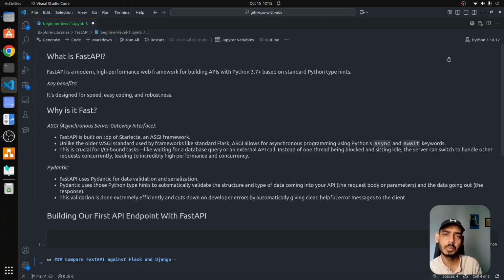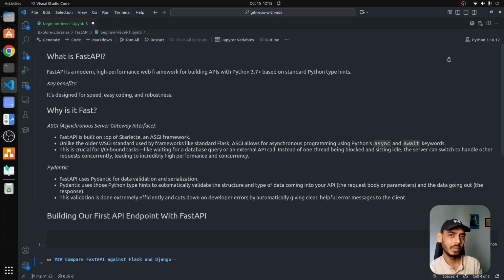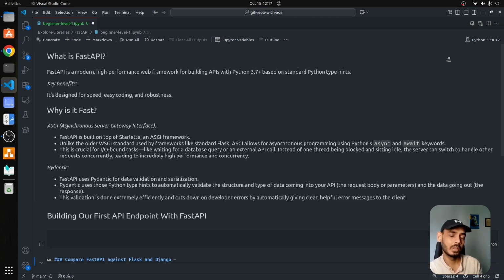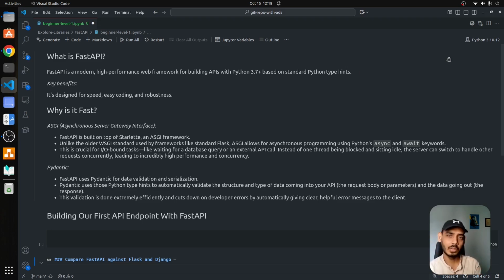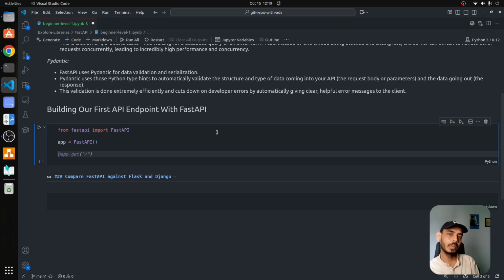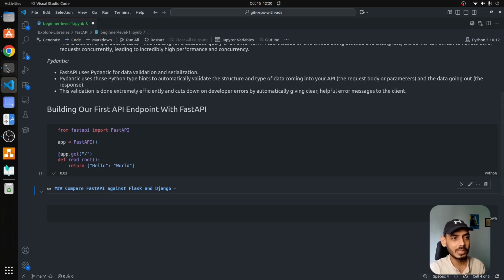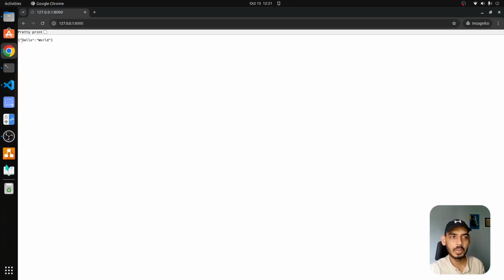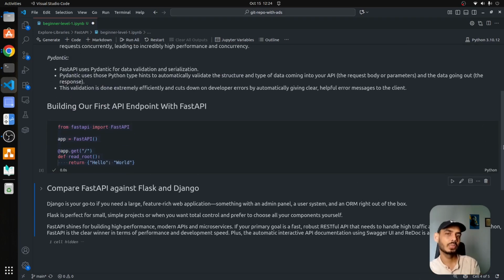🚀 Quick Introduction to FastAPI | Build your first API Endpoint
In this video, you’ll learn how to build your first API endpoint using FastAPI in just a few minutes. We’ll walk through setup, code, and testing — step by step — so you can start creating your own APIs confidently.

🔍 What you’ll learn:

What is FastAPI and why it’s so popular
How to set up your first FastAPI project
Creating your first API endpoint
Running and testing your API locally

Whether you’re a Python developer exploring web frameworks or a beginner in backend development, this is the perfect place to start!